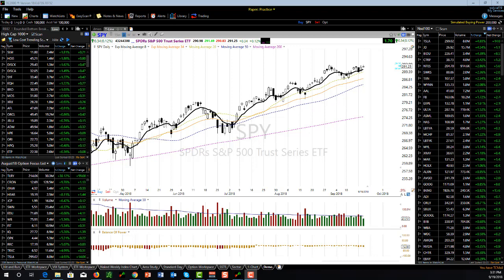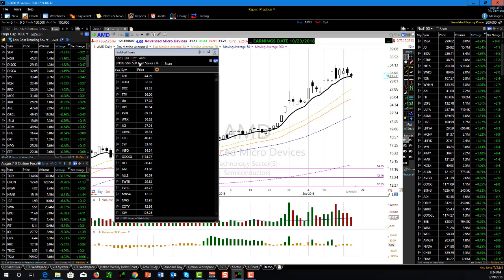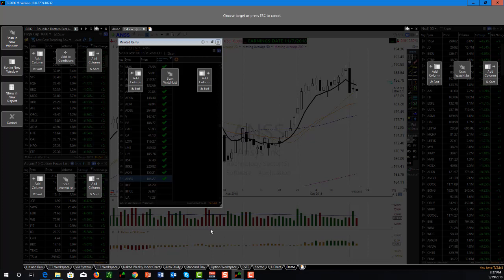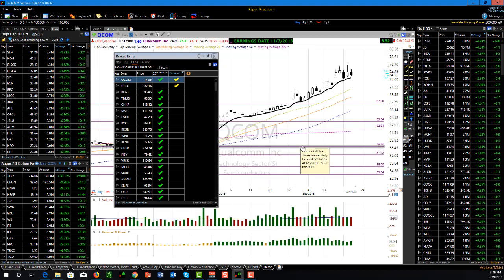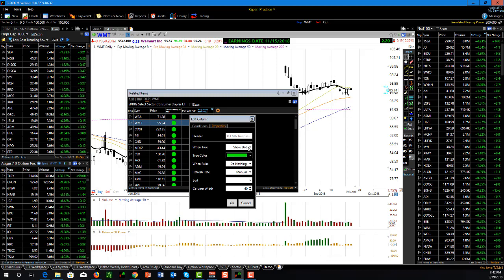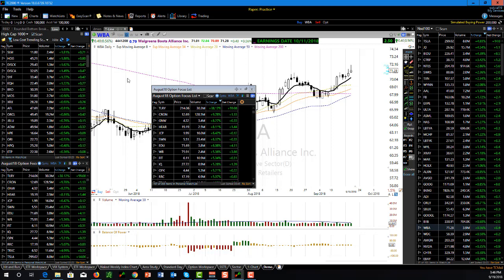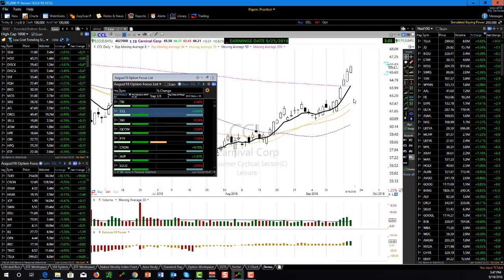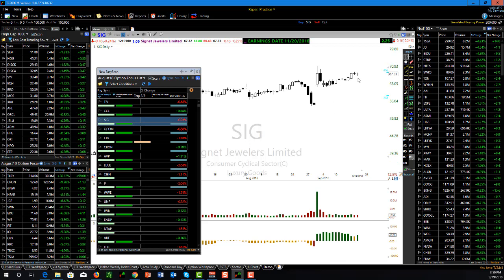TC2000 Tutorial - Efficiently find the Best Trade Setups - Working with watchlists.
✅Get our Free Phone App